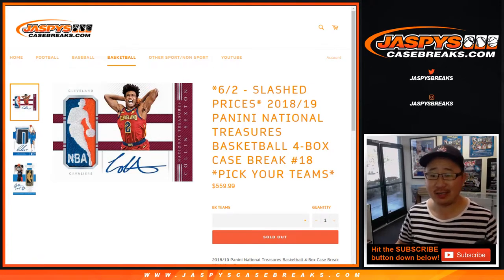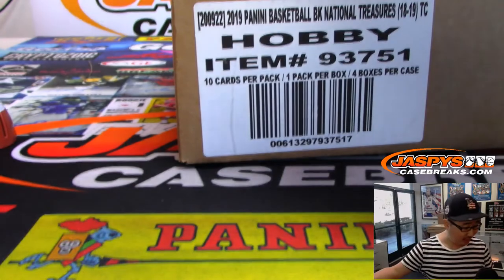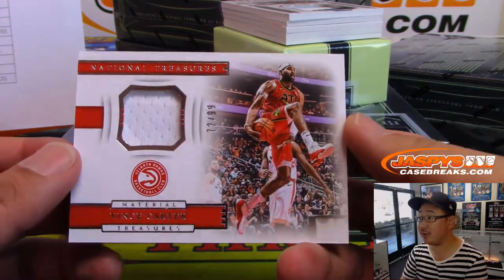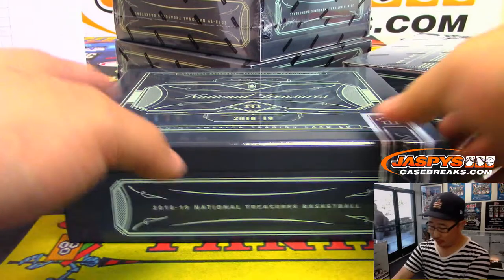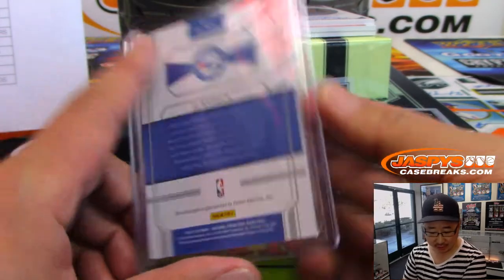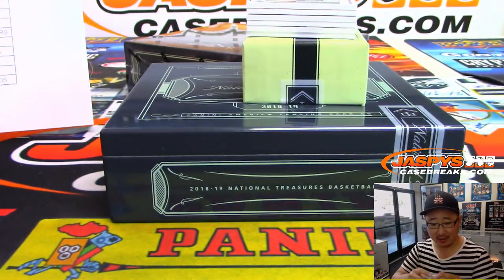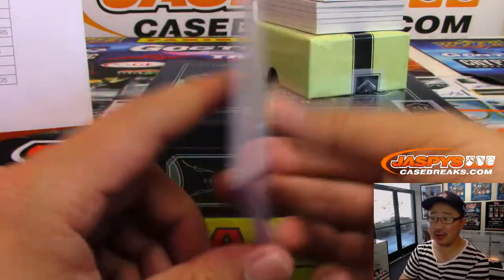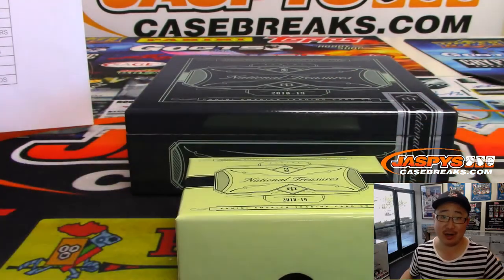Tu, 07/02/19 || 4Box PYT #18 || 2018-19 Panini NATIONAL TREASURES Basketball (NBA)